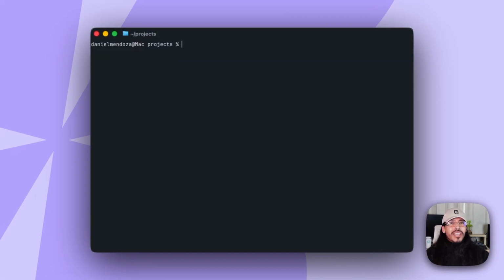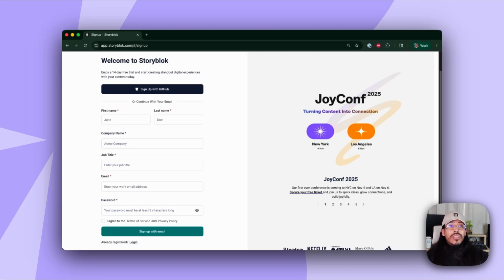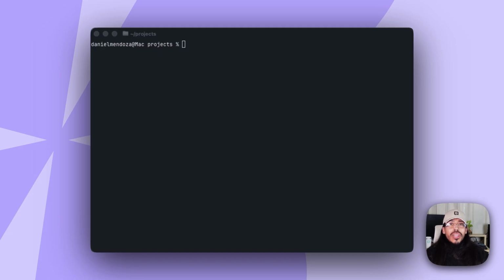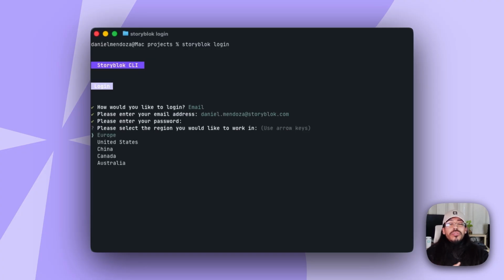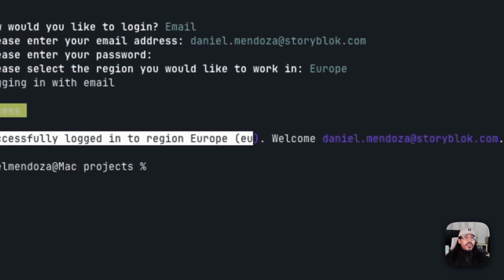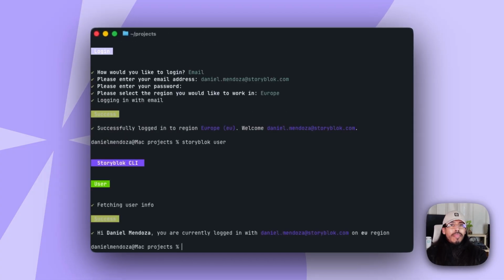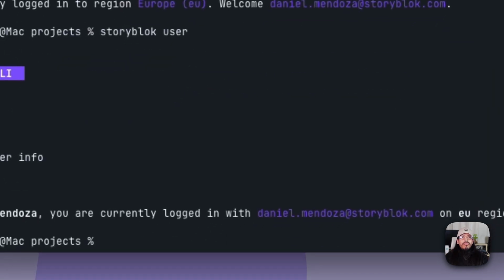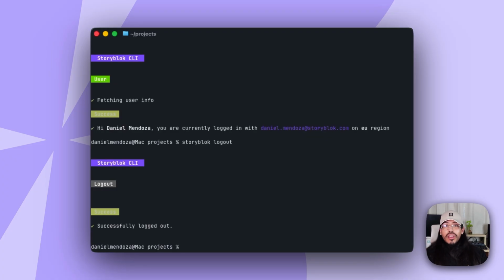Handle Authentication for the Storyblok CLI | CLI Series Part 2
*In this episode we go over how to sign up as a new user and how to login and logout of your Storyblok account within your desired region.

Highlights:*
- Signup using the CLI
- Login using email or SSO
- Choose desired region
- Check current login details

*CHAPTERS*
0:00 Introduction
0:50 Creating an account
1:40 Signing in
2:53 Checking current logged in user details
3:28 Logging out
4:05 Outro